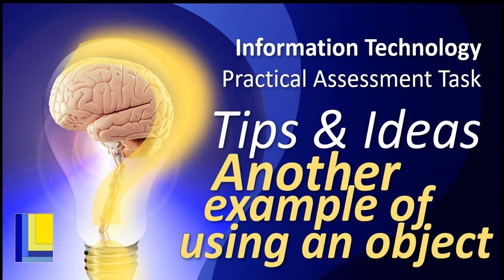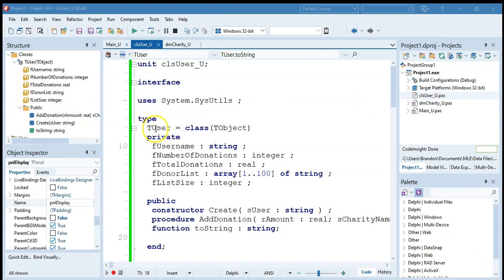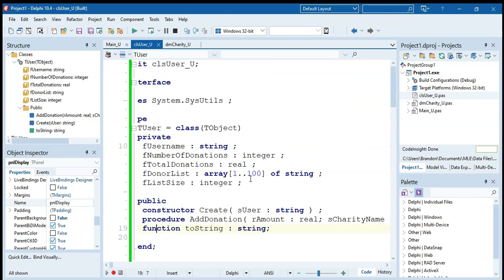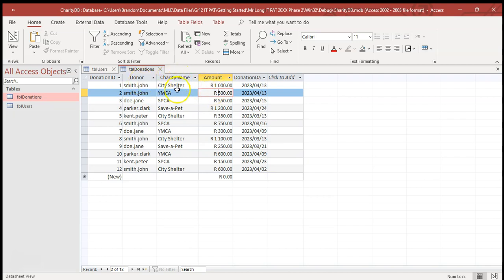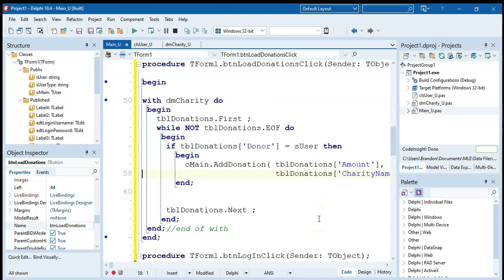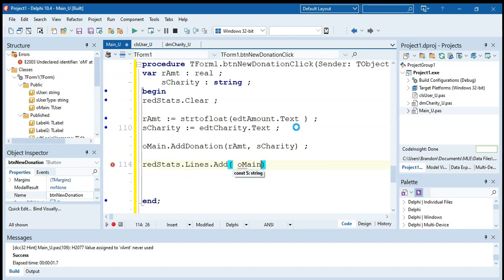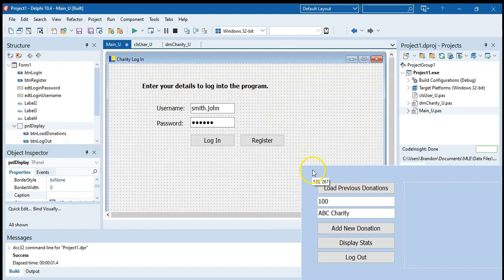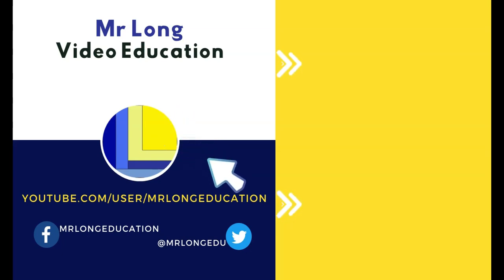IT PAT Tips and Hints | Another example of using an object in your PAT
This video covers how to use or implement an object (for Object Oriented Programming) into your PAT. This is best decided on in your Phase 1 when you are planning. It's a another basic example that can hopefully give you an idea of how to make use of objects in your PAT.